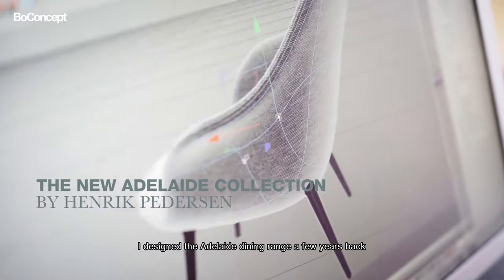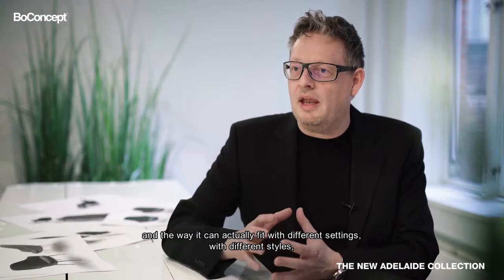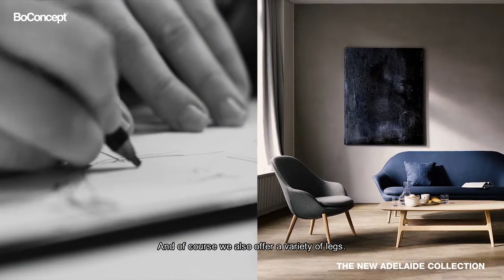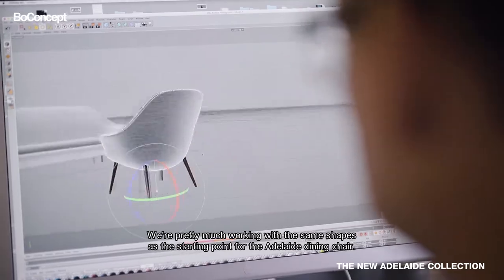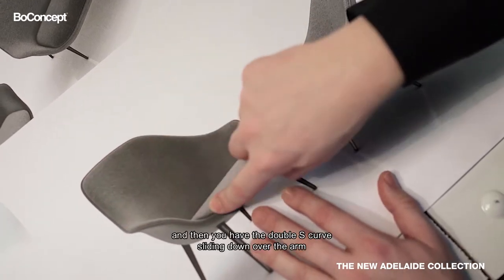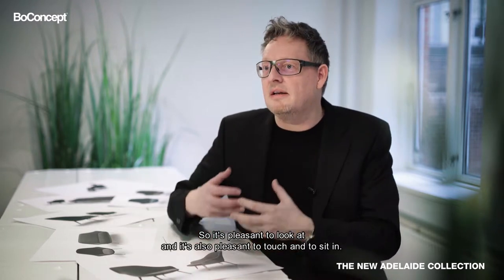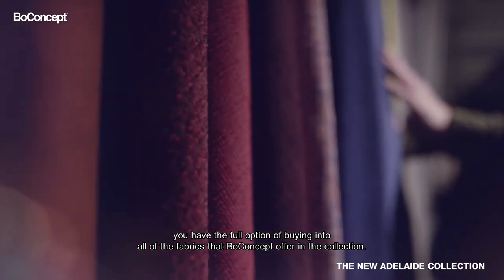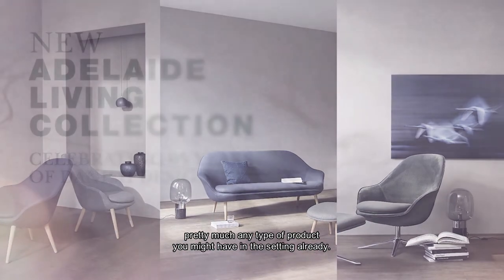BoConcept - The Adelaide Living Collection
To mark its 65 years in the industry, BoConcept will be introducing new additions to the popular Adelaide collection as it comes full circle into a complete collection. The range extends the Adelaide’s Nordic expression of simplicity into other parts of the home with a sofa, a living chair, a coffee table, and a barstool.